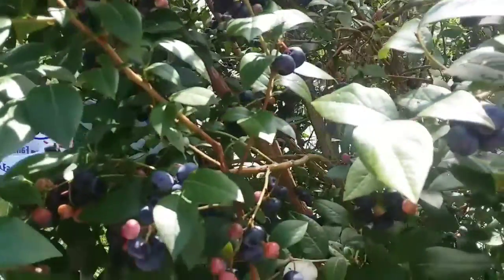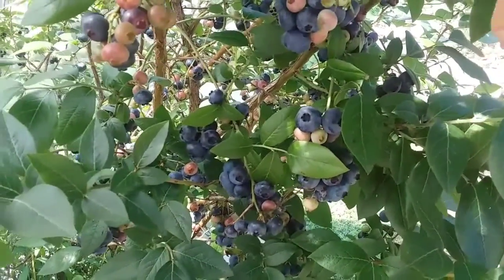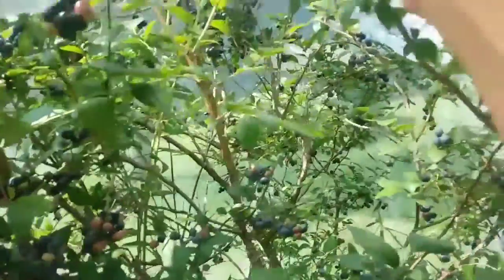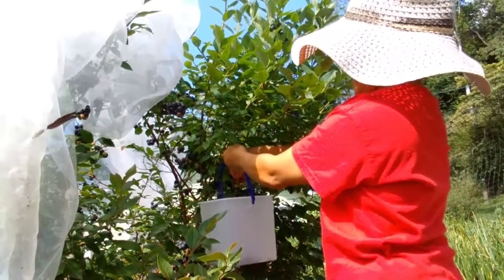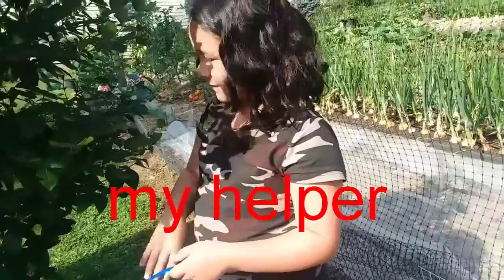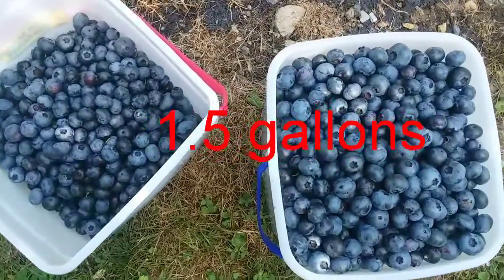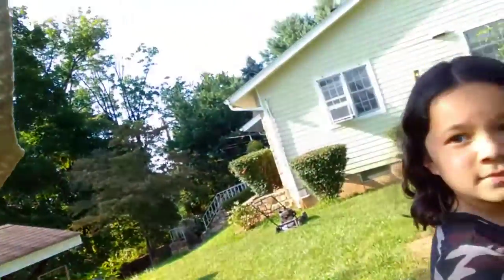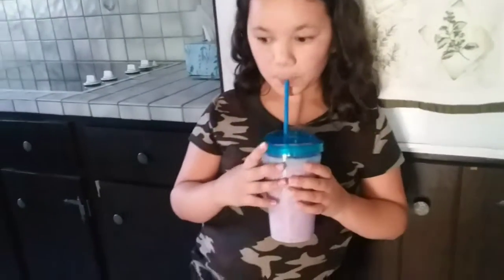Harvesting more Blueberries